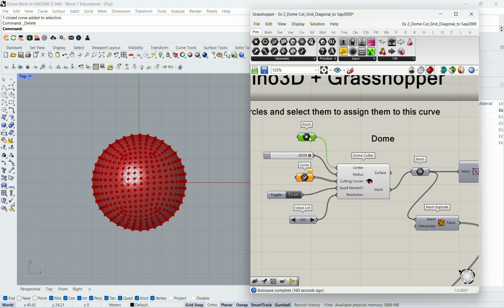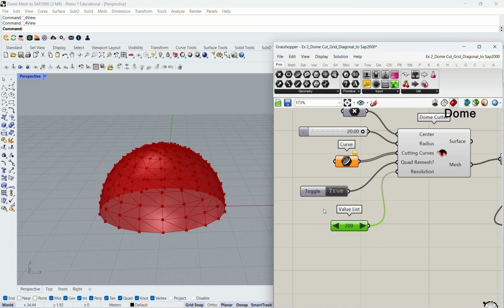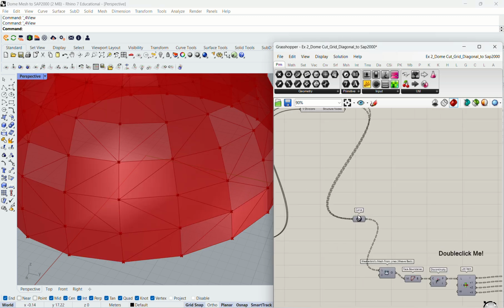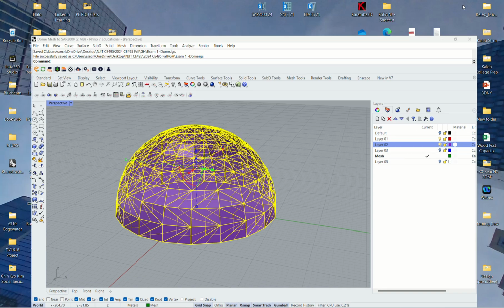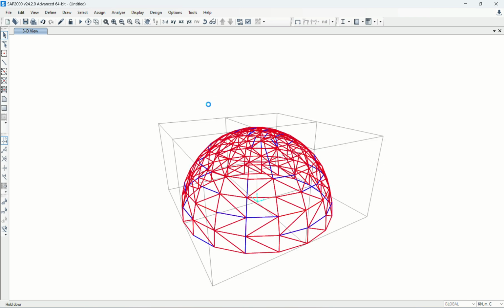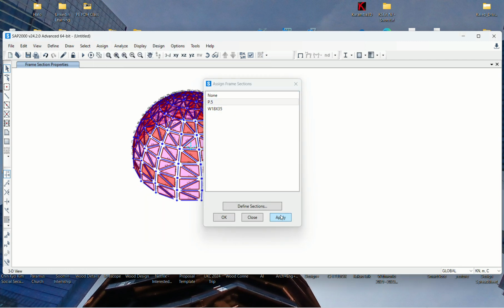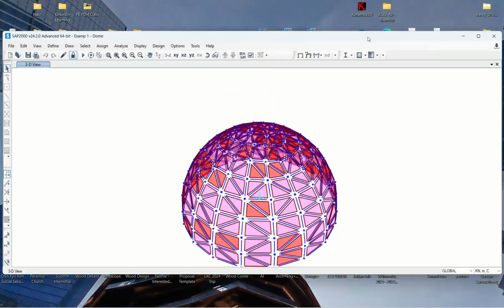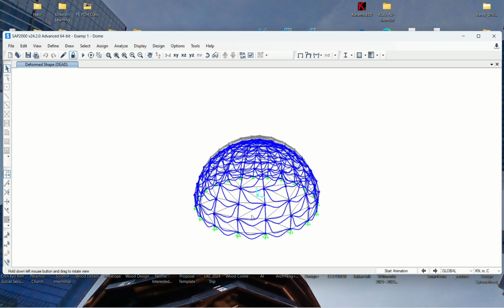Rhino3D+GH to SAP2000 For Dome structure